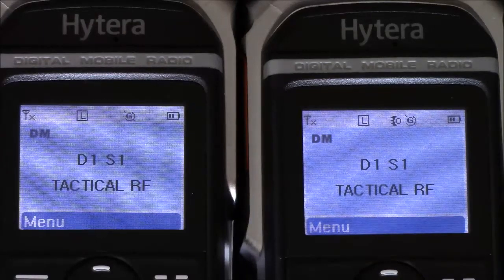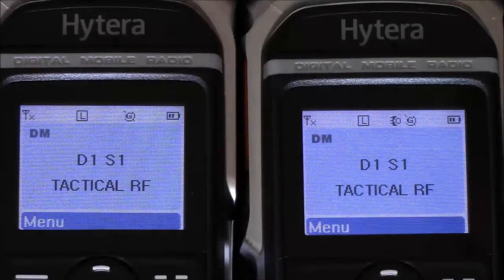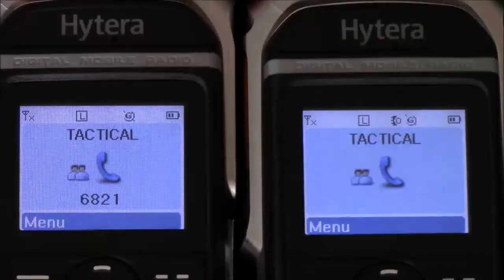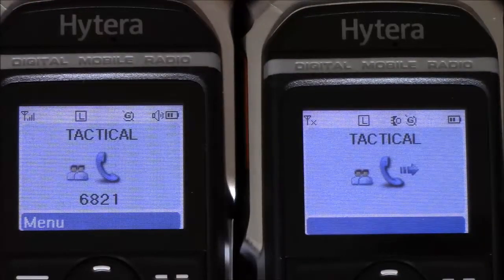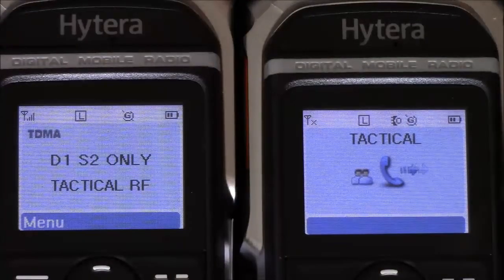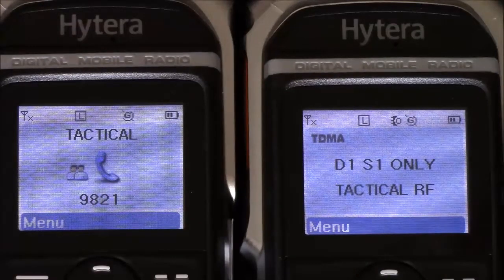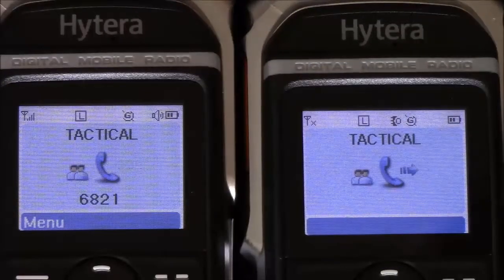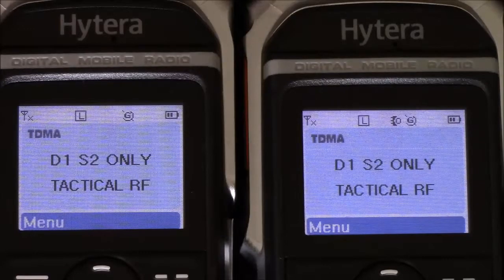Hytera 2 slot DMR simplex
This video shows how DMR can provide 2 audio paths on one 12.5 Hz channel using TDMA direct mode.